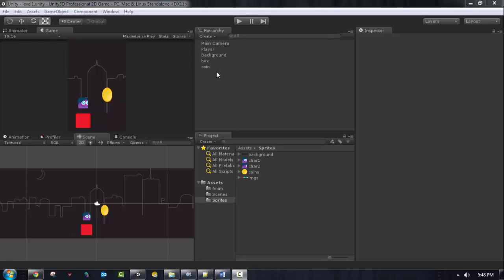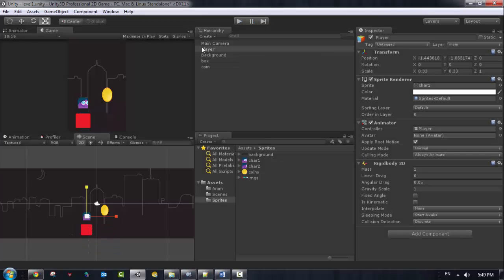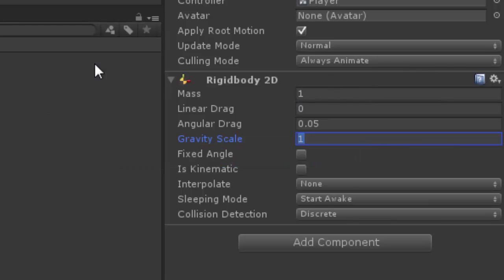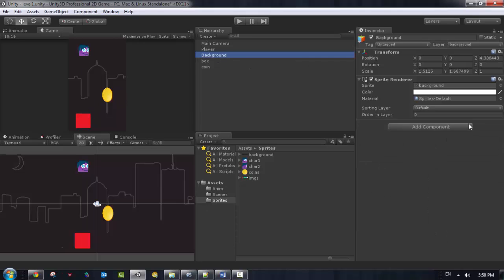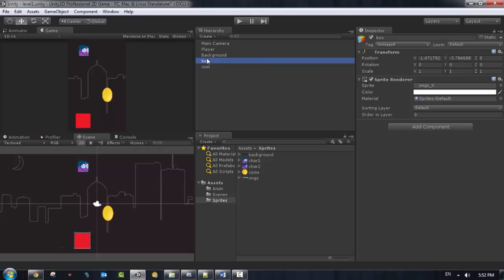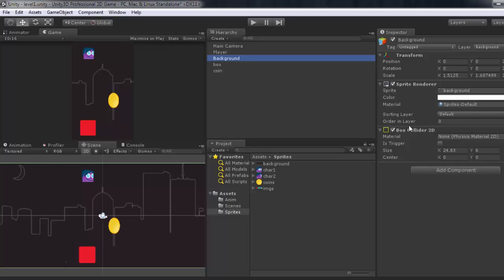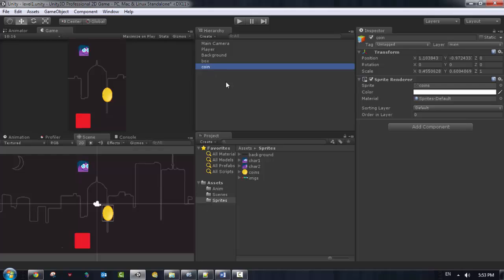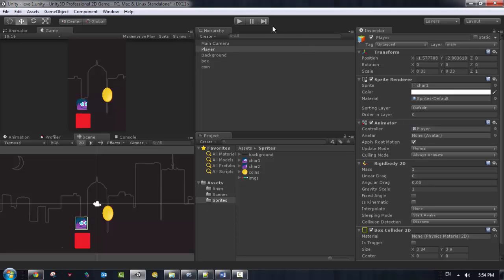Unity3D Professional 2D Game Development part6 adding colliders and rigid bodies